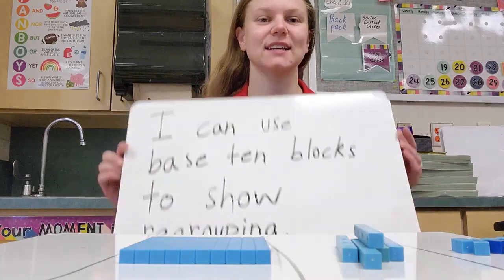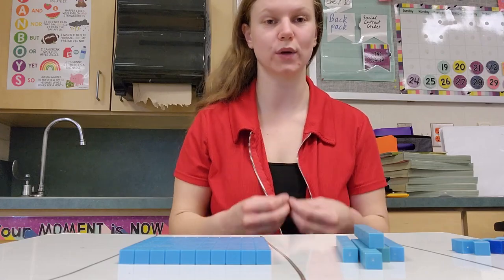3rd Grade math Place Value with Regrouping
Hi! I'm a 3rd grade teacher! This is the second lesson in my 3rd grade math series.

Happy Learning!